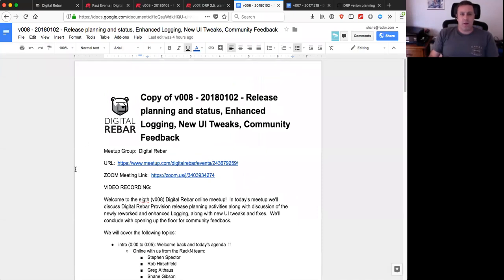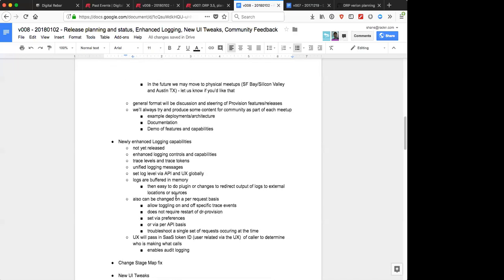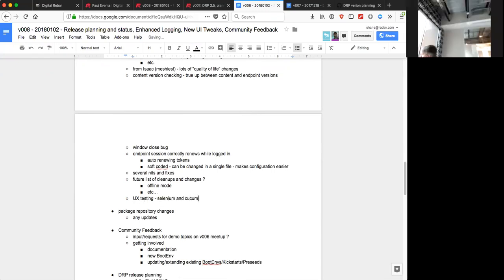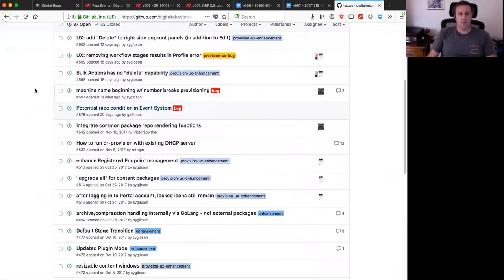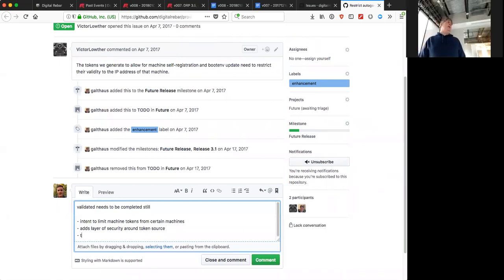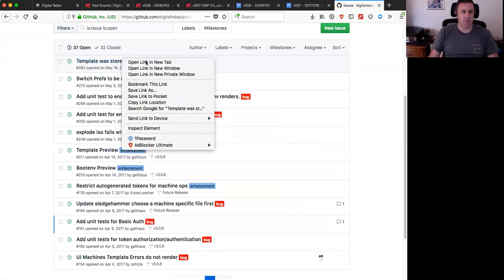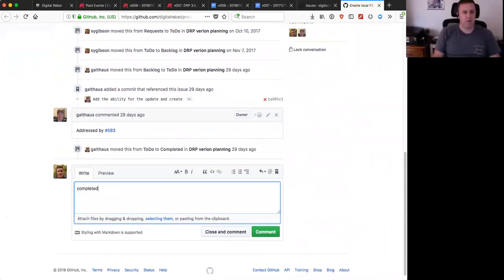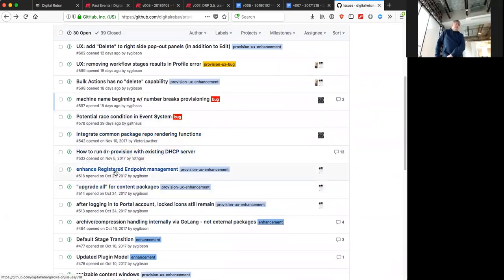Digital Rebar Meetup #8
This video comes from the Digital Rebar open source community online meetup on January 2, 2018.